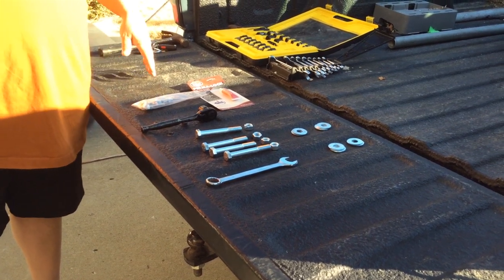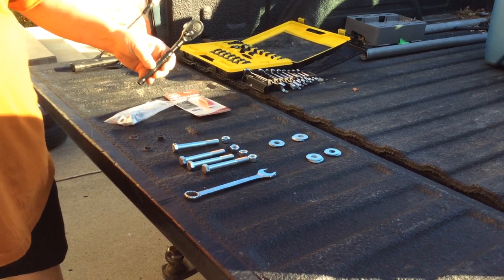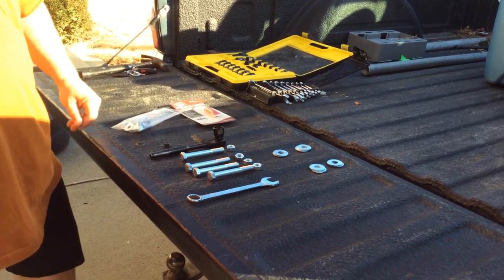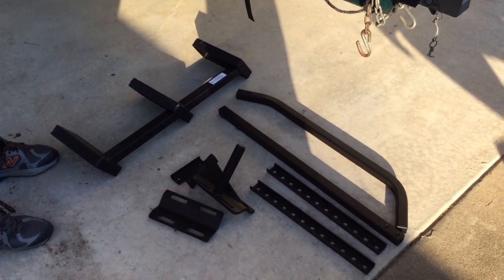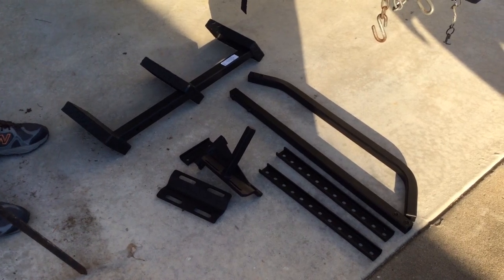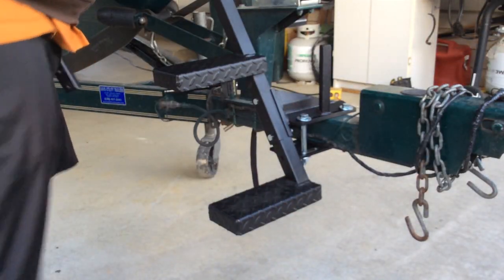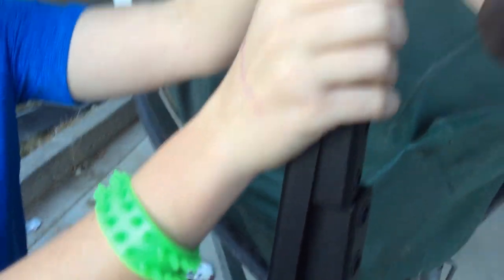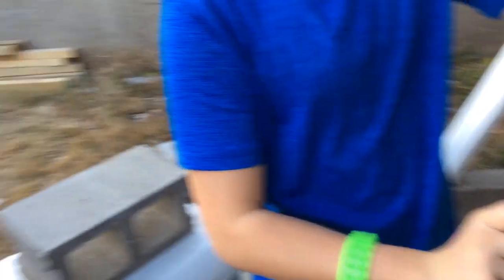Easy Step System for boat trailer - Installation instructions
How to install the Easy Step System boat trailer steps from easystepsystem.com